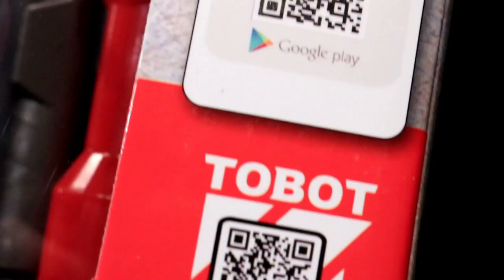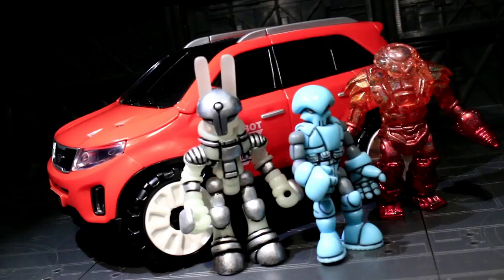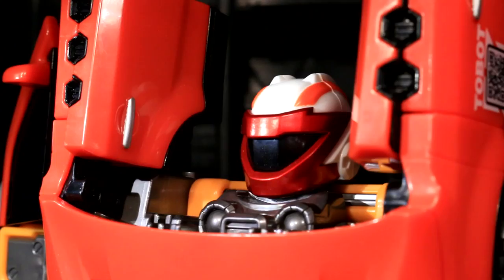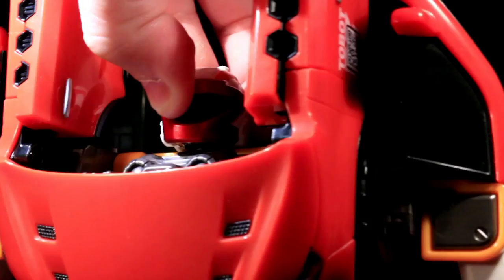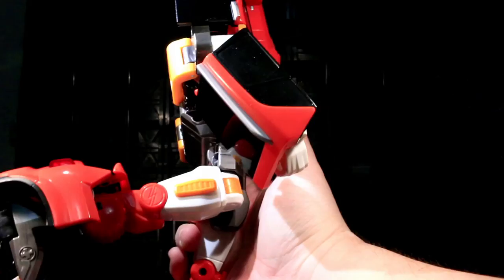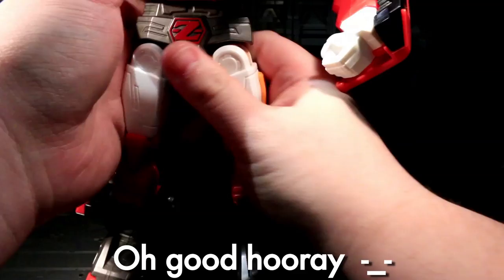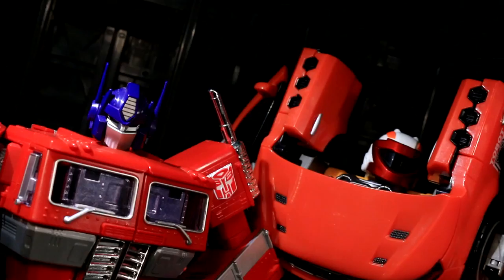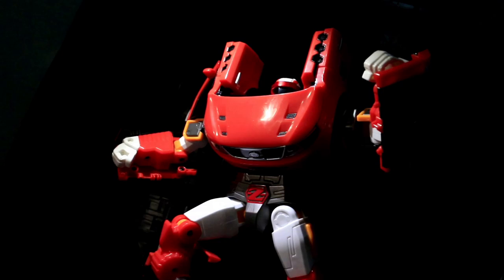Tobot Adventure Z - Vangelus Review 247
It's Tobot time, with an adventurous representative, and a very Canadian pronounciation.